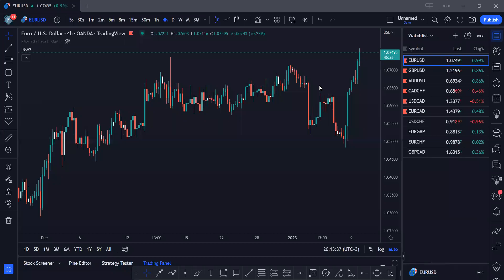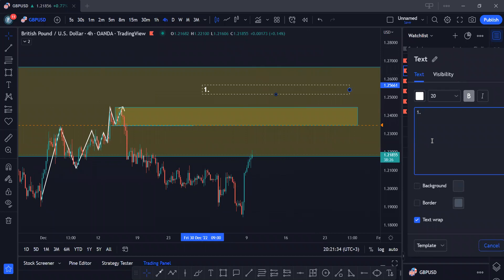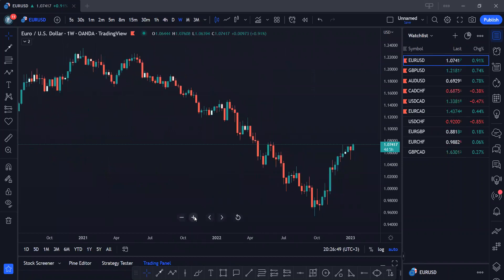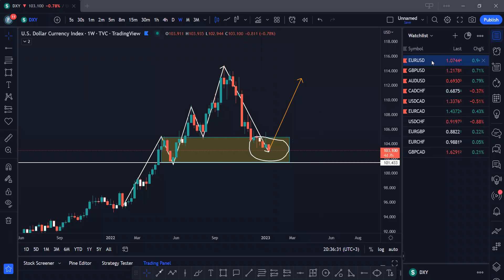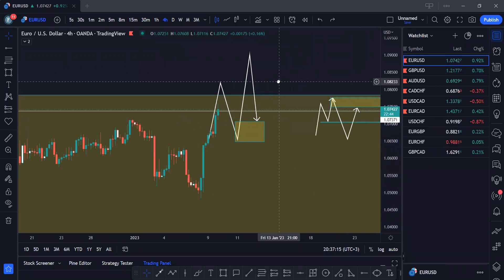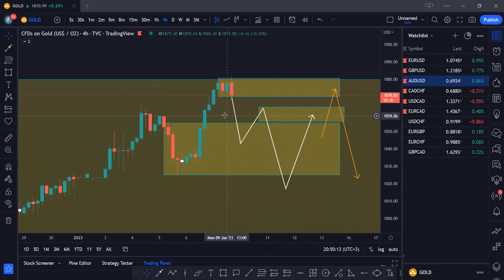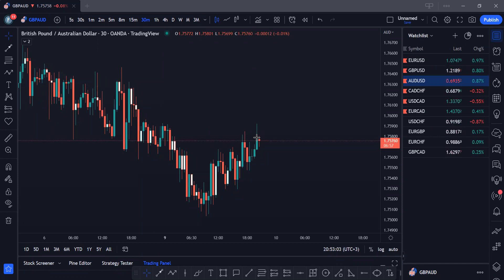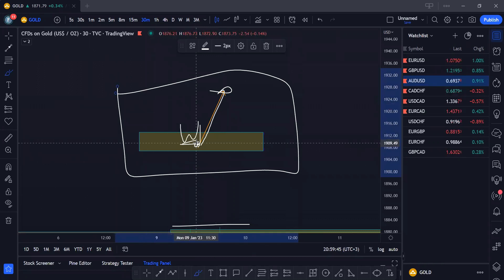Live Trading Session with Tobi Okunuga 9th of January 2023